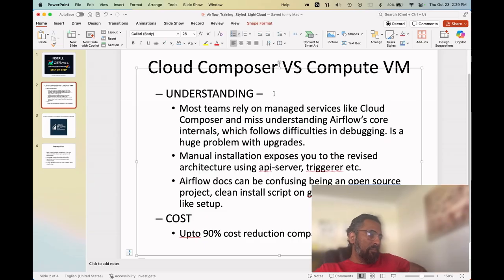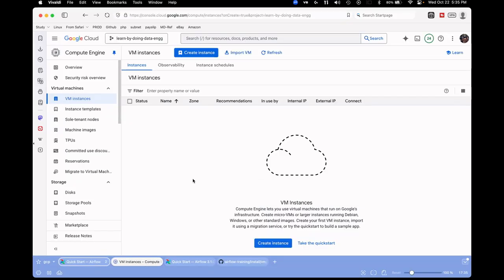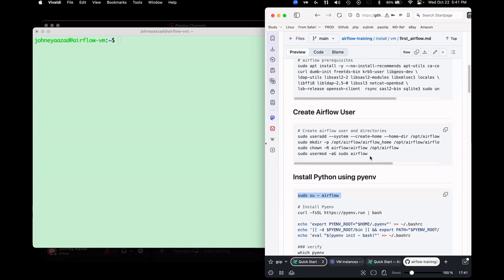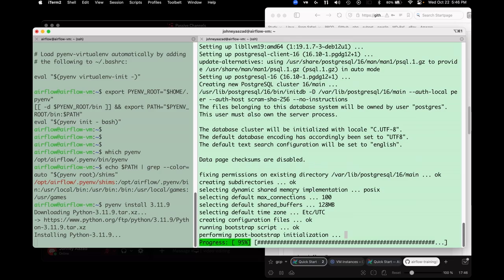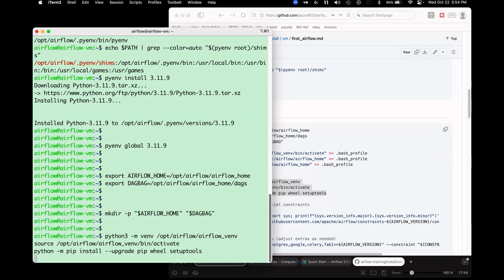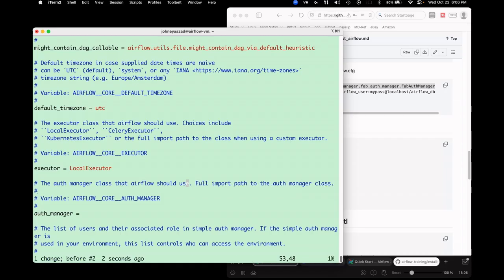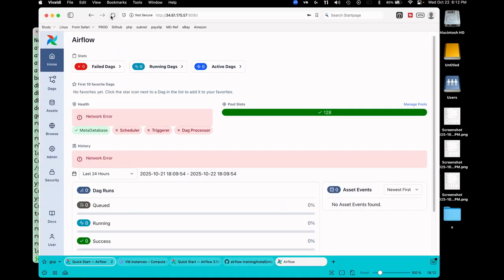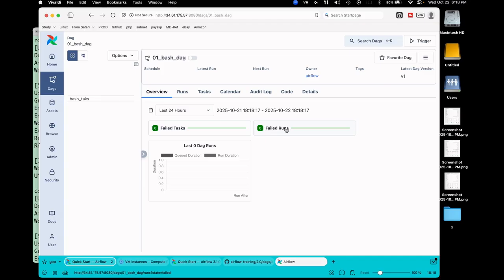Apache Airflow 3.x Install on GCP VM - in Depth Airflow training Part 1 for everyone.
Using Google Cloud Composer as the managed solution has 2 problems, one you miss out on learning about the architecture and intricacies if you are not architecting solutions. Second its very expensive, at a large corporate client I moved them from Composer to single instance VMs and the cost were cut by 90%.

You can skip the video and just use the script, or that's what I recommend as first step.